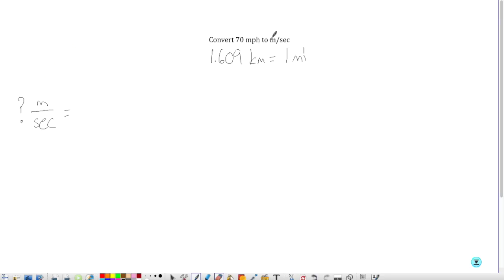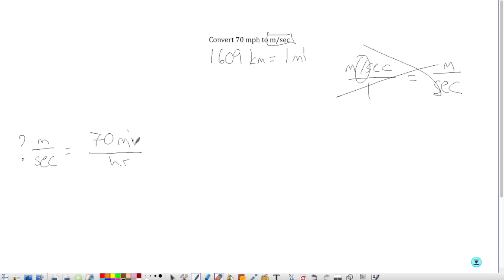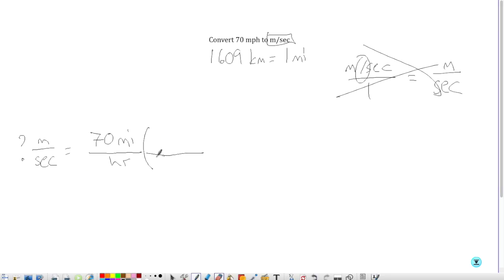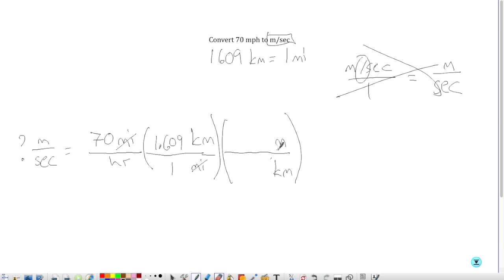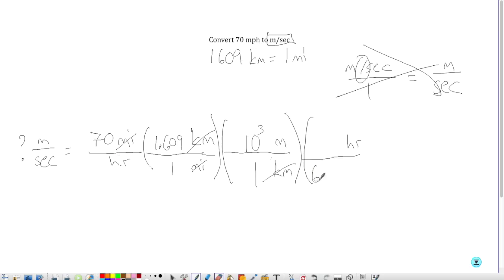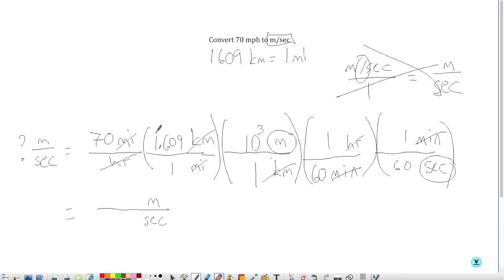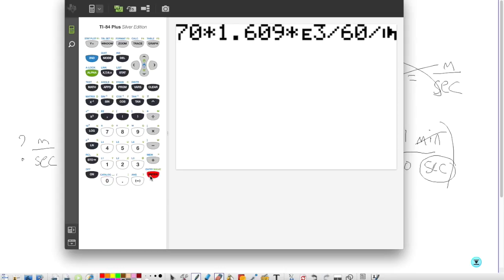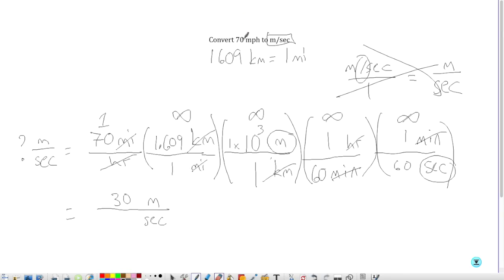01.2.e DA Sample 2 good